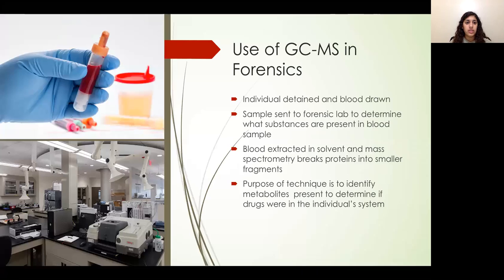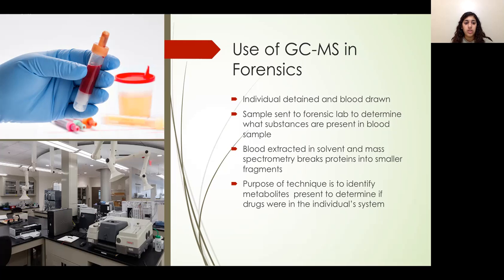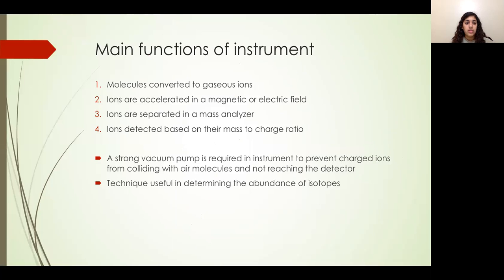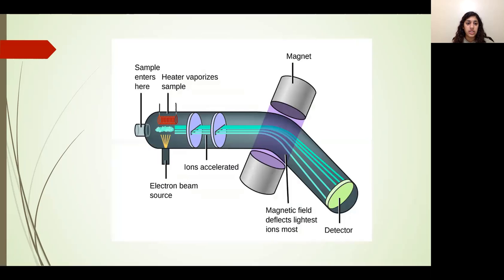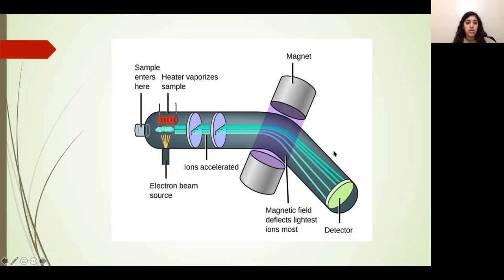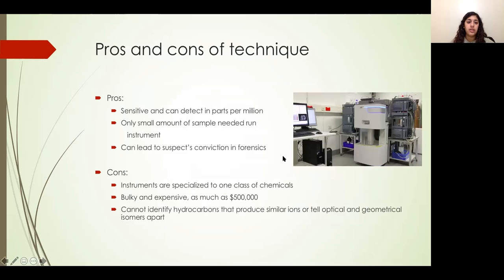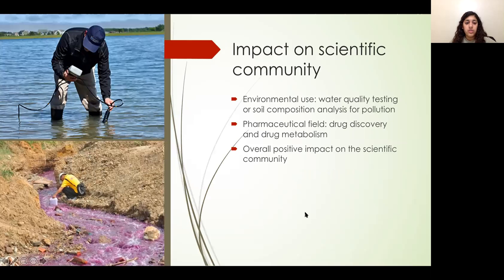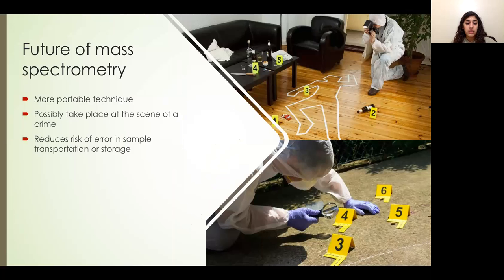Gas Chromatography Mass Spectrometry